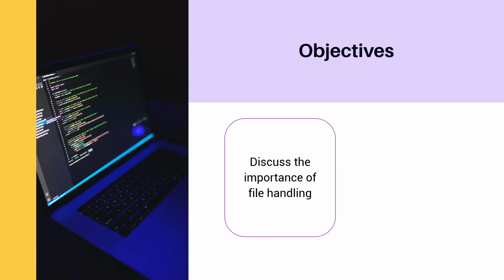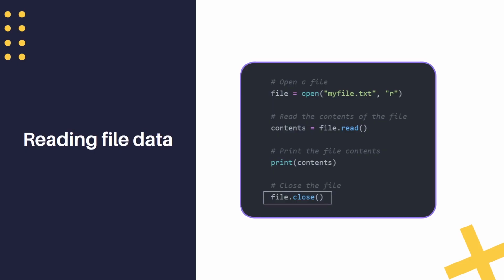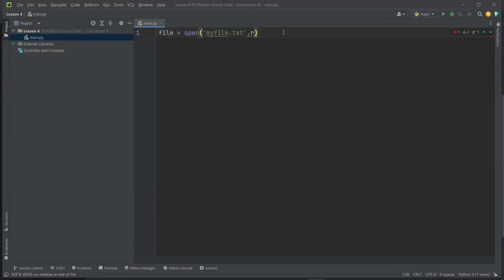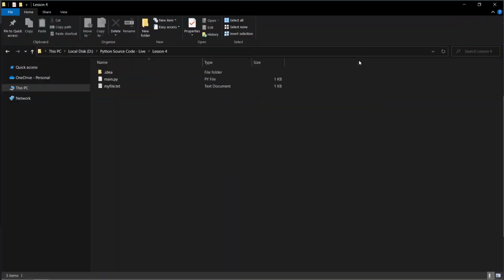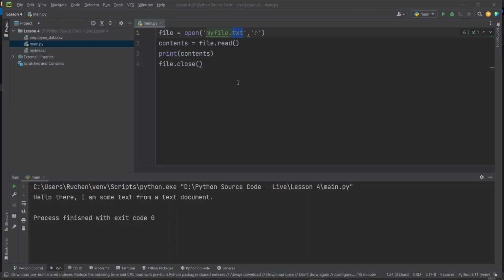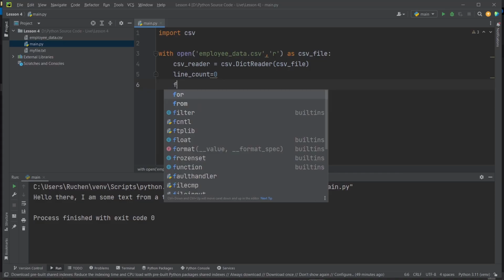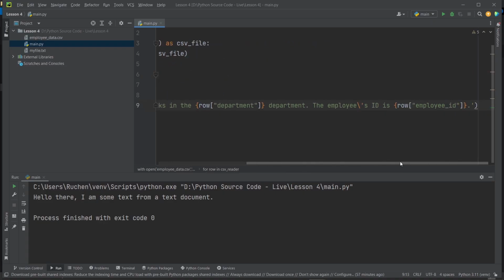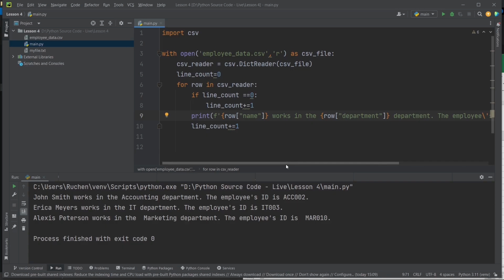Part 1: Handling External Files || Job Ready Course || With Practical Demonstrations || Lesson #12